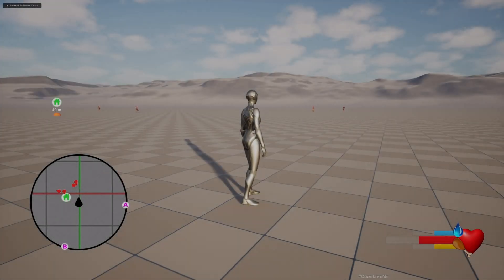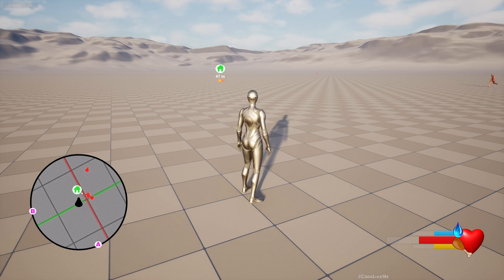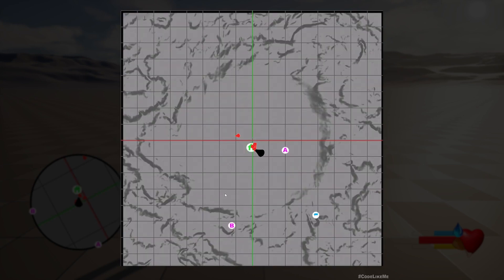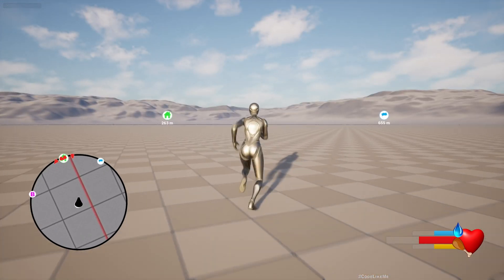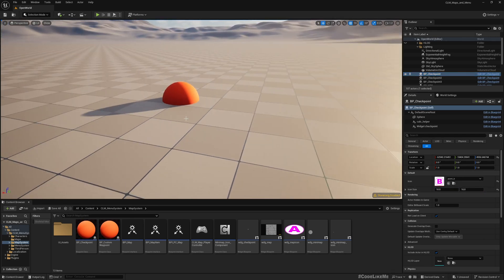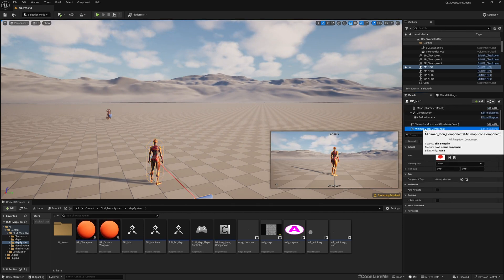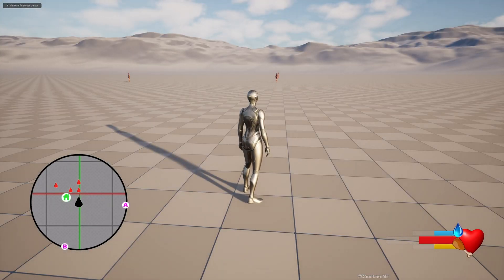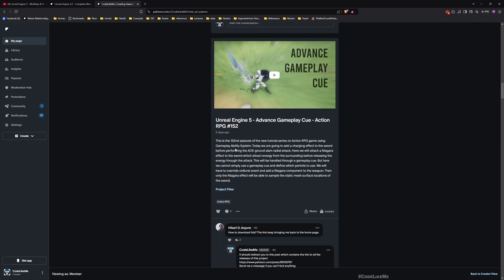Unreal Engine 5.5 - Map/Minimap/Fast Travel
Here is the map, minimap and fast travel system updated into unreal engine 5.5 version.

Features of Mini-Map

- Shows the layout of the surrounding area.
- Shows an icon represents the player in the middle.
- Changes the orientation and updated in real-time as the player moves around.
- Shows icons for enemies and other characters in the level.
- All the icons that represent dynamic entities such as characters are updated in real time.
- Shows icons for waypoints, checkpoints, custom markers and other points of interest in the map.
- Icons that are out of the mini-map range hovers in the edge of the mini-map.
- Can be adapted to a map of any size.
- Icon sizes and image can be customized per object.
- Can easily make any actor appear in maps by adding a map-icon actor component.
- Support custom waypoints.

Features of Main Map

- Shows an icon that represent the player character's location and the facing direction.
- Shows icons for enemy characters positions and facing directions.
- Supports zoom in and zoom out.
- All the icons of dynamic entities are updated.
- Can be adapted to a map of any scale.
- Allows fast travel option.
- Support custom waypoints .